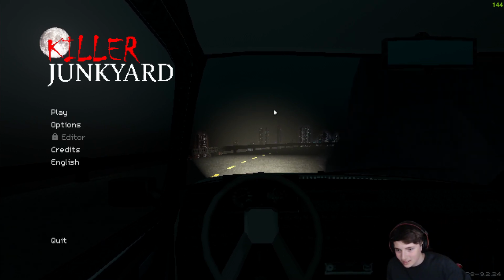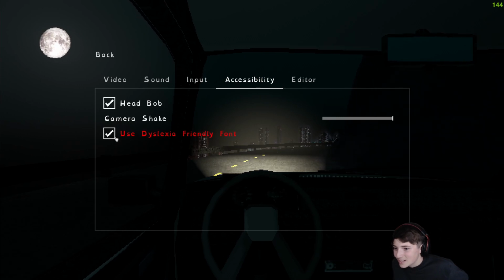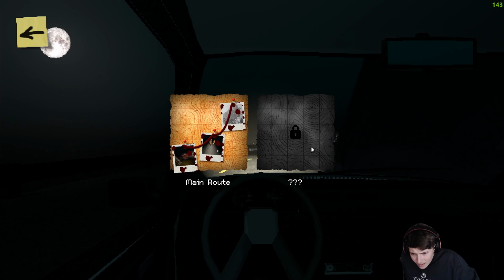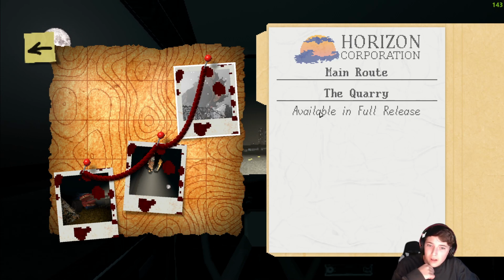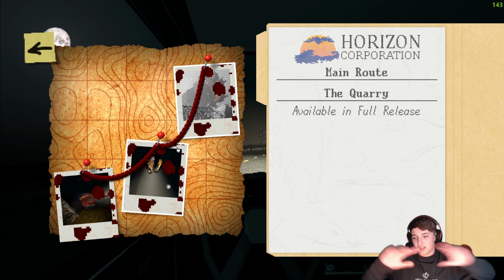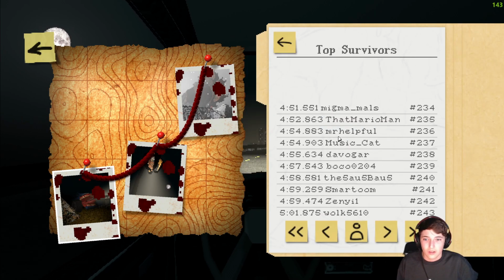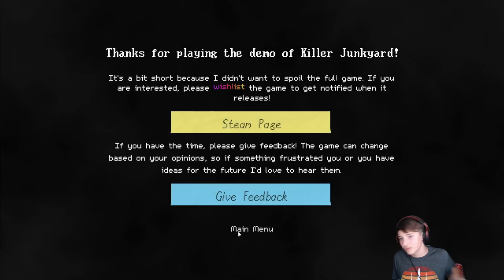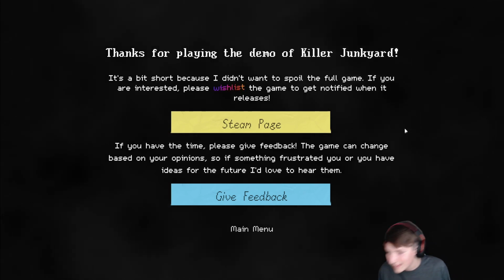BoCo Plays Killer Junkyard!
I play Killer Junkyard! Sooooo, I play this game called Killer Junkyard which super cool. I've been somewhat watching its development and then... THEY CAME OUT WITH A FREE DEMO!!! So in this video I explore this creepy yet exhilarating world.

Go and check both of these links out! Wishlist the game too, so you can get notified when the full game comes out!

Chapters:
0:00 Intro
4:04 The Game Part 1!
11:26 Cooked! :(
12:02 The Game Part 2!
18:25 Outro